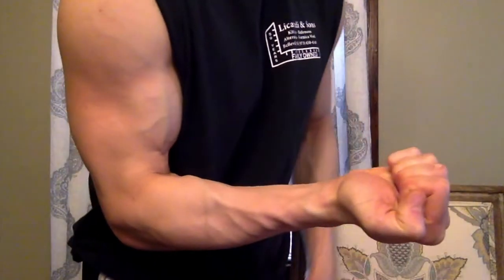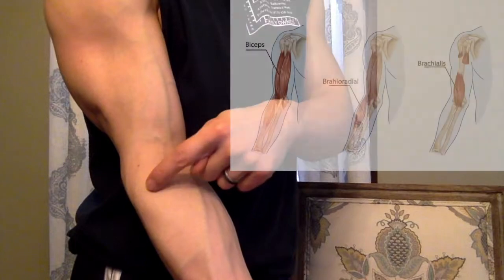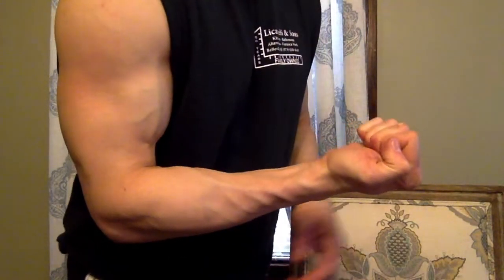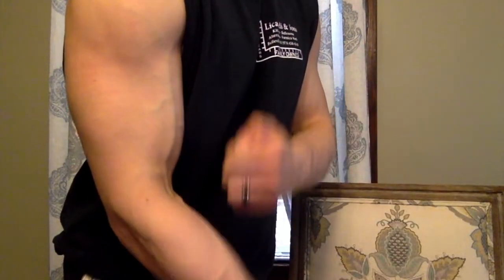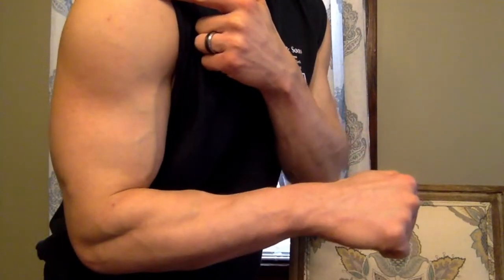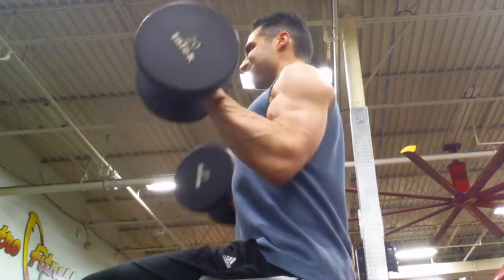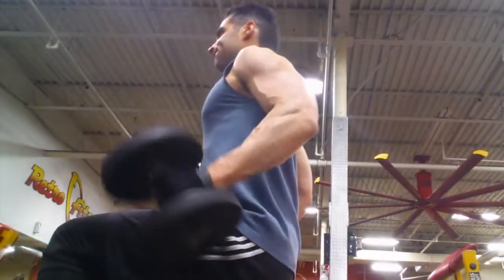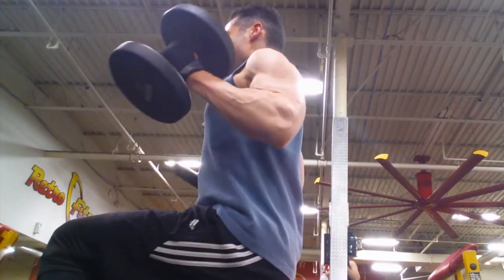Shoulder Flexion During Curls? It Depends!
I would like nothing more than for viewers to use and implement the content of this channel, however the application of this information is a personal choice, and in no way is the author responsible for those choices. Proper one on one examination and treatment performed by a licensed medical professional is always recommended.  Anyone experiencing pain, discomfort, abnormal sensation, or any other negative symptoms should stop and seek formal medical care.  Thanks everyone!